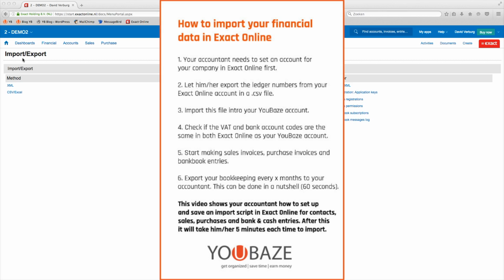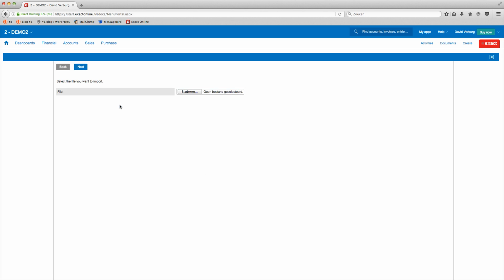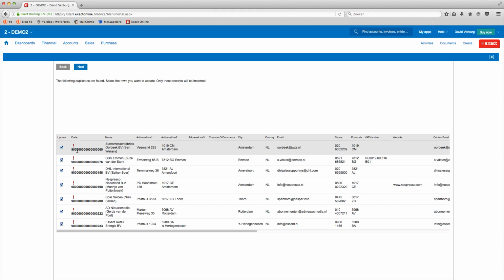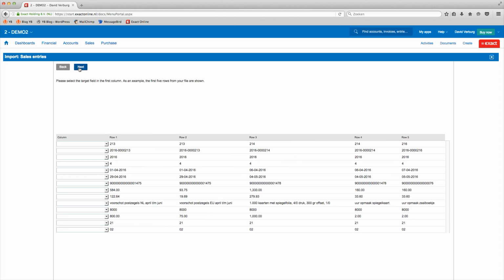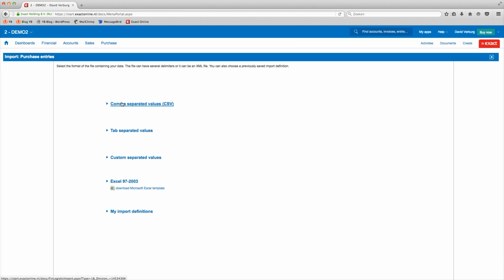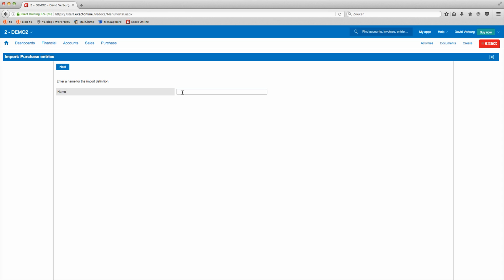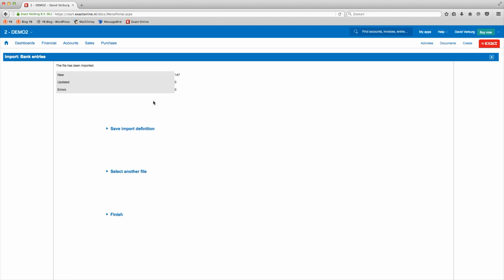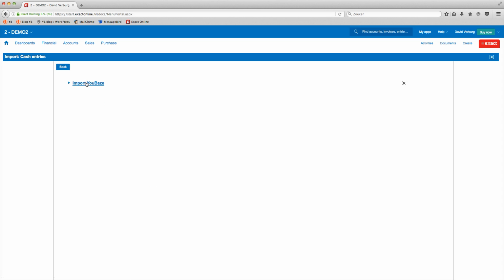How to import YouBaze data into Exact Online (for bookkeepers & accountants)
In this video we will show your bookkeeper or accountant how to import these YouBaze files into Exact Online: accounts, sales, purchases, bank entries and cash entries.